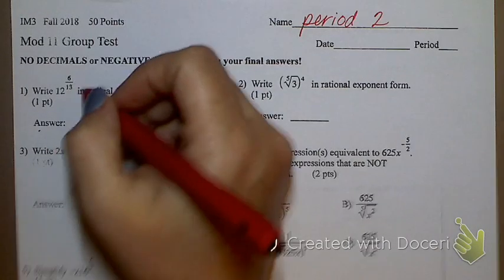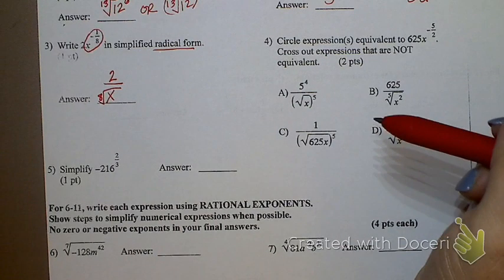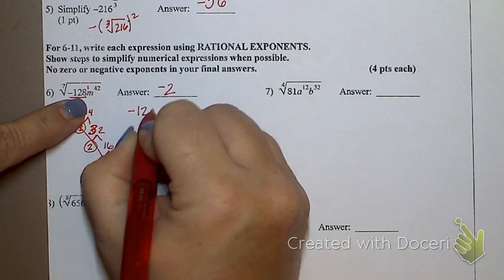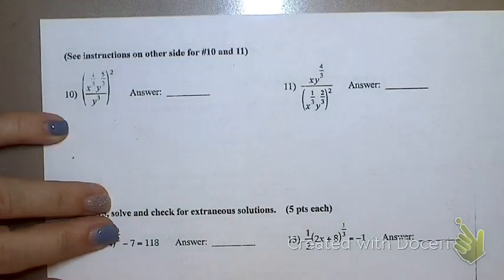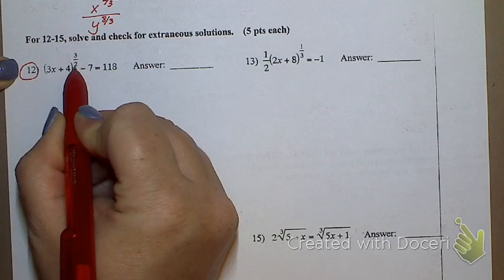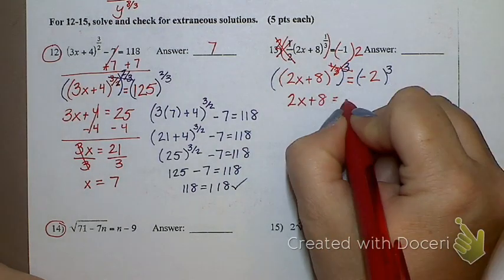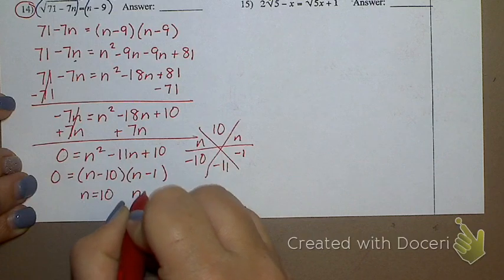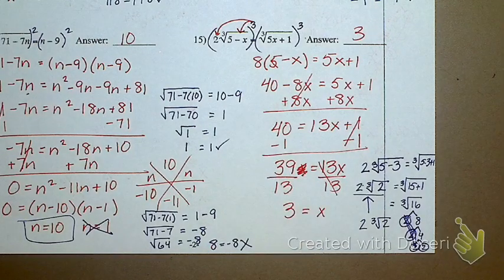Mod 11 Group Test